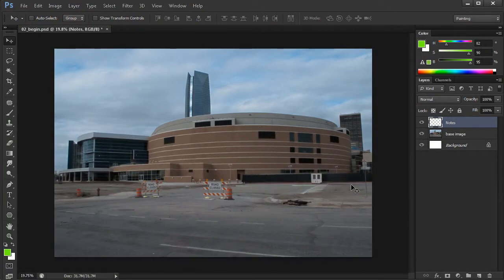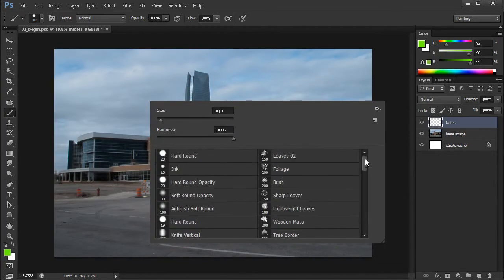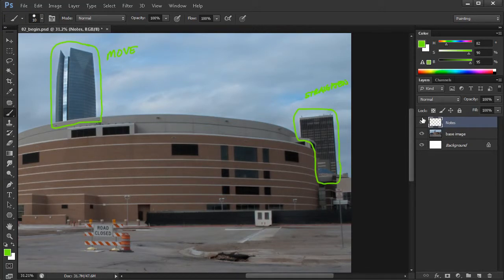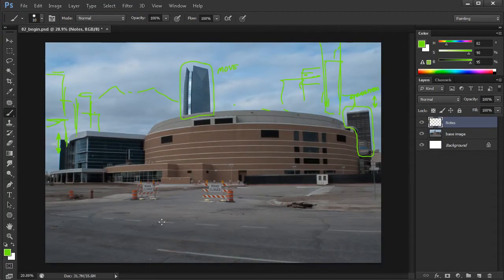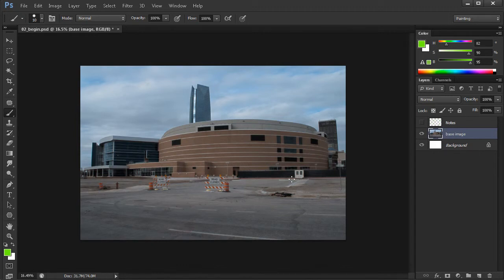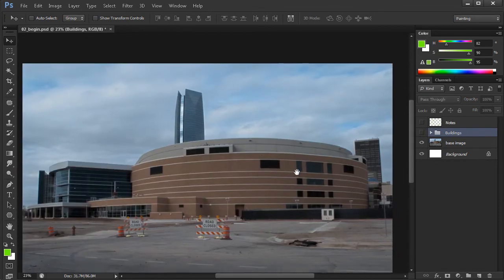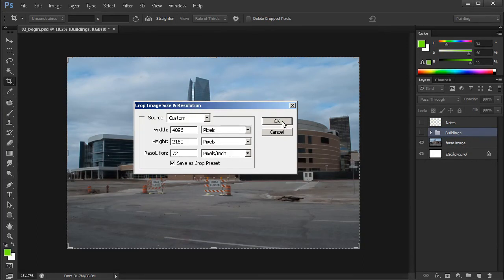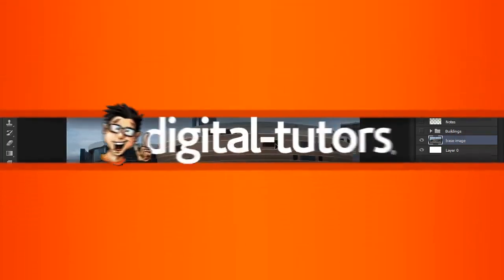02 Image preparation and planning